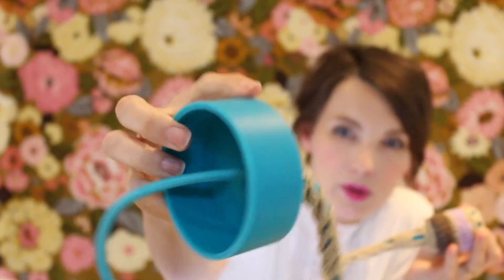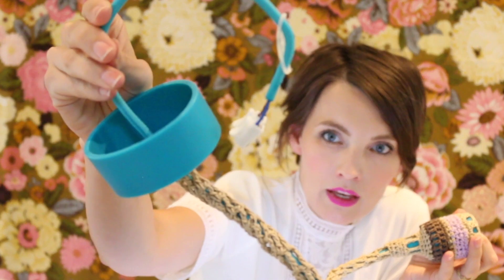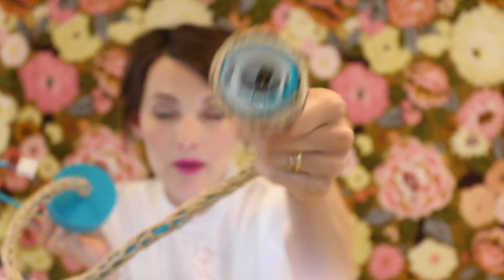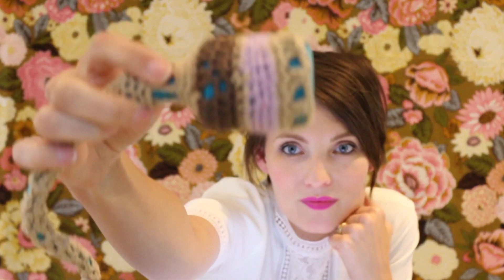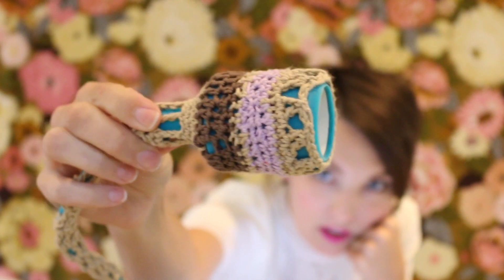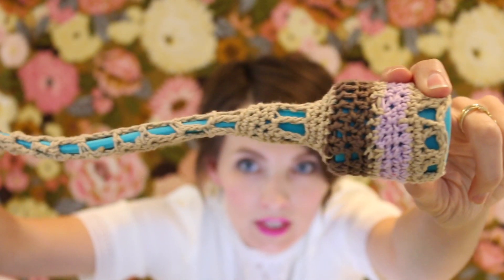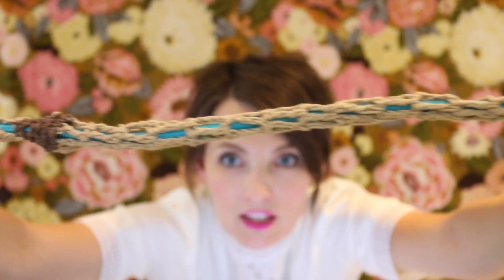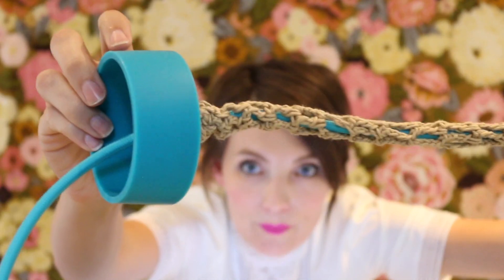Kristy Glass Knits: FO: Yarn Bomb Light Fixture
ravelry: kristyglass